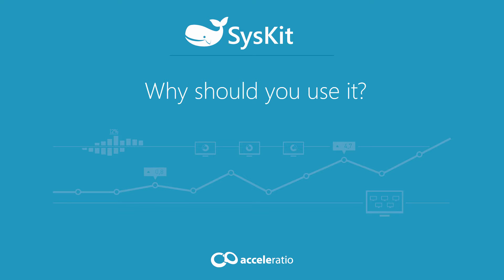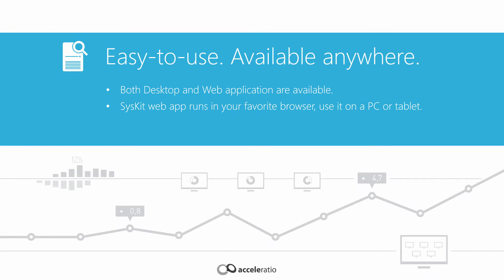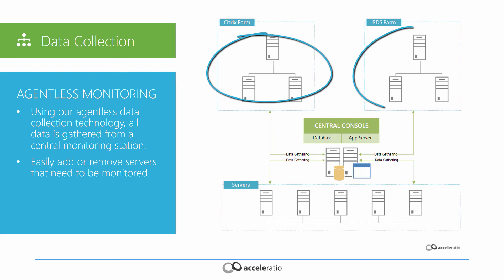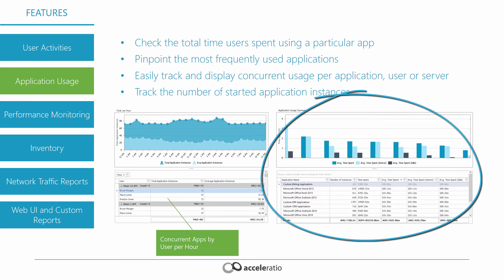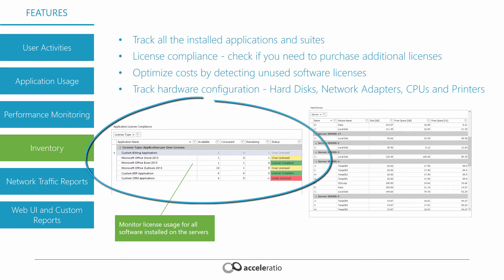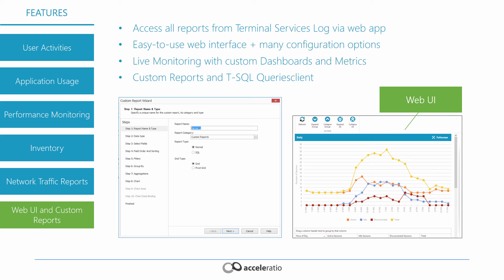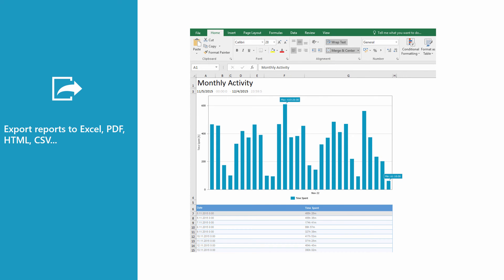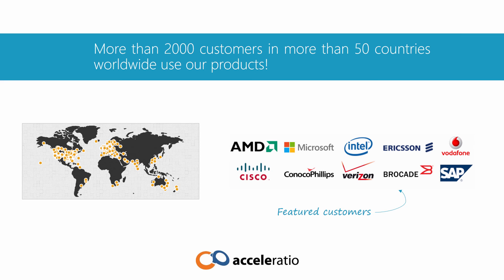Server Monitoring With SysKit - Intro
SysKit* integrates with all your Windows Servers environments to provide advanced, in-depth visibility of your virtual and physical infrastructures.

* We've rebranded our tool from SysKit to SysKit Monitor.